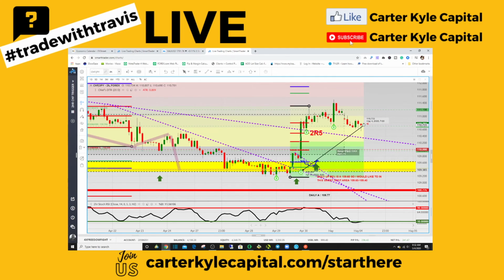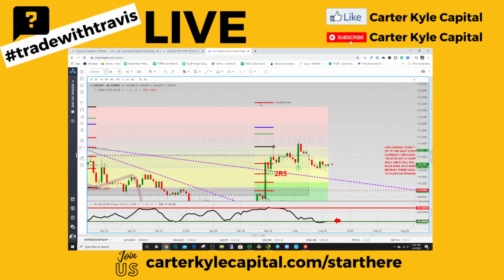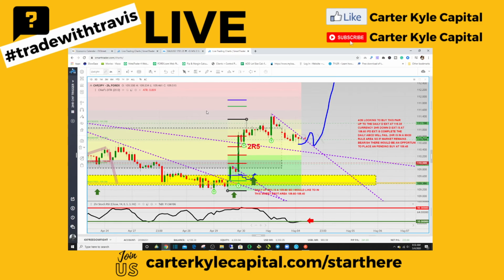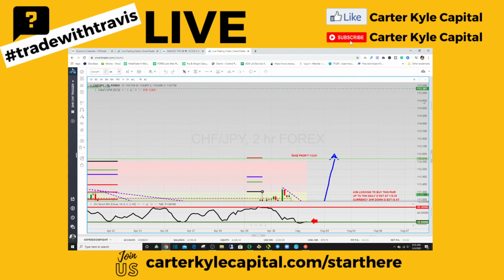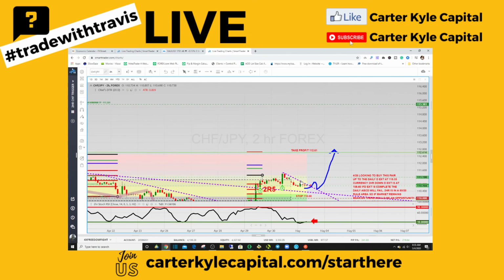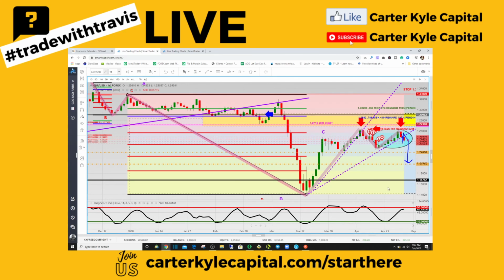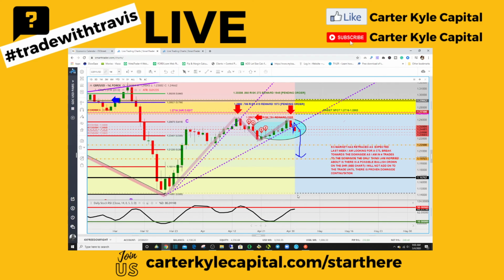tradewithtravis LIVE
Join Travis and watch our live forex trading strategy to help you earn money online forex trading while you learn.

LIKE the Carter Kyle Capital Business Page
JOIN the Carter Kyle Academy for FREE exclusive videos and live events

My Office/Gaming Set Up

Acer R240HY 24” Monitors

Blackweb Wireless Mouse

Logitech Wireless Keyboard

Cooler Master Mid-Tower

EVGA GeForce GTX 1080 Ti

Blue Yet USB Mic

InnoGear Heavy Duty Microphone Stand

Neewer Ring Light 18”

Neewer 700W Professional Softbox Lighting Kit

JBL Professional Studio Speakers

My Favorite Investing Books

The Essays of Warren Buffett

Hit Up MorningFAME for Analytics for your Youtube account